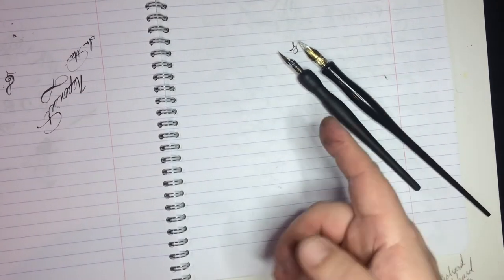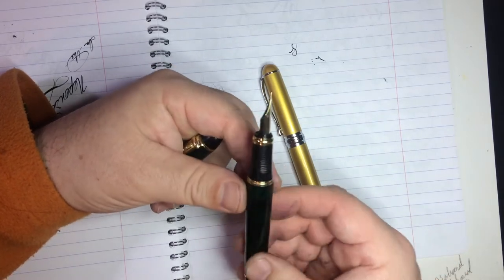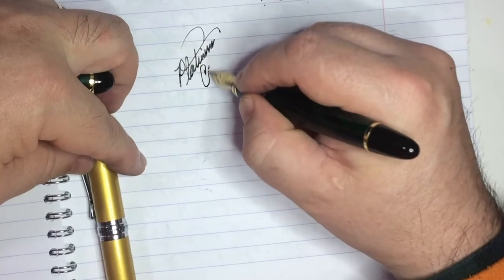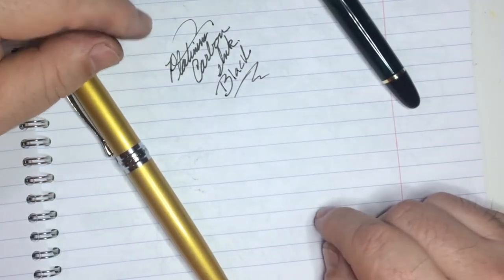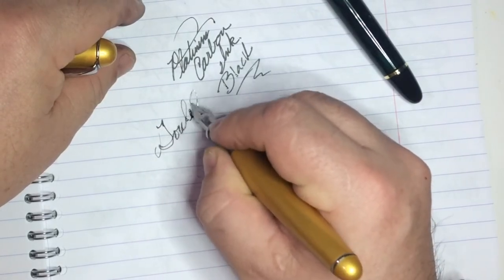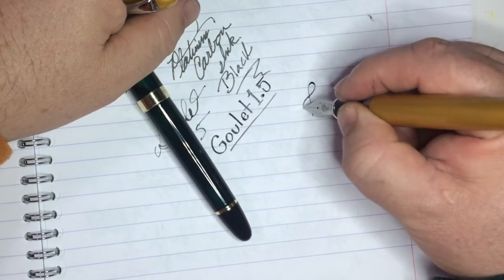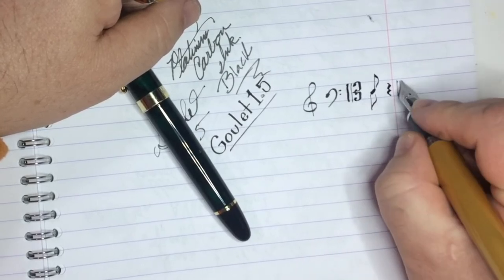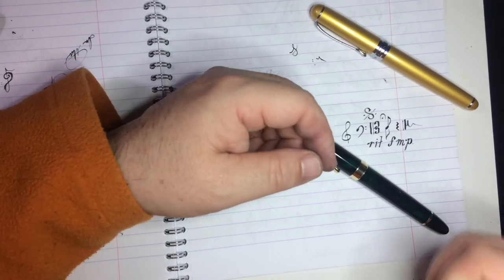Goulet 1.5 Stub in my Jinhao X750 fountain Pen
This is a really quick video of two of my work horse tool pens: my Jinhao X450 and X750 fountain pens. Both pens use a #6 nib and are easy to disassemble for thorough and easy maintenance. There are also many sources for inexpensive replacement parts in the case of a minor disaster.

I am replacing the nib on my X750 with a Goulet 1.5 stub nib. These are the size of nibs that I used in the 80's and 90's to copy music.I have come to enjoy using them for almost anything from art to letter writing.

I find this Goulet 1.5 stub very affordable and easy to use with a bit of smooth feedback. It is also a good looker and dresses up a the X750 nicely.

I have been using Platinum Carbon Black ink in the X450 for over 5 years and have had no issues. I do need to keep the pen serviced or clots have appeared in the feed but never bad enough to stop flow or damage any part of the pen. This doesn't give me confidence to use this ink my Mont Blanc or Scribo but in any converter style pen I can disassemble is an option.